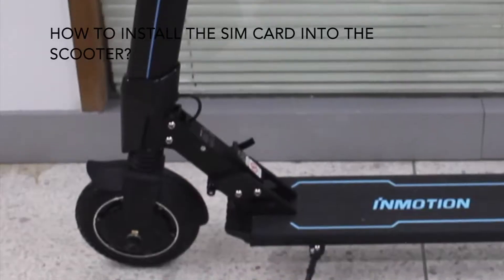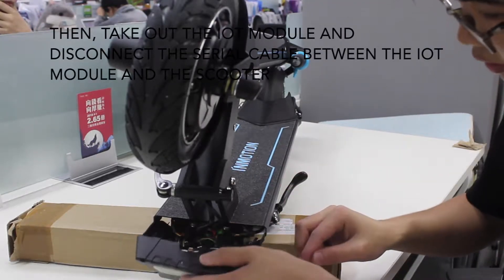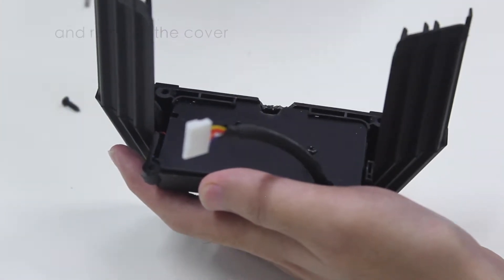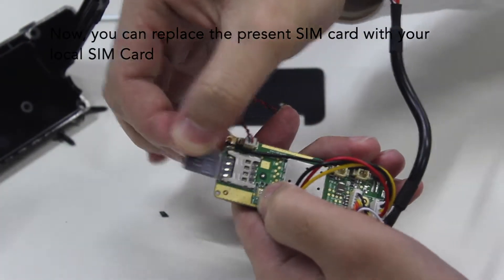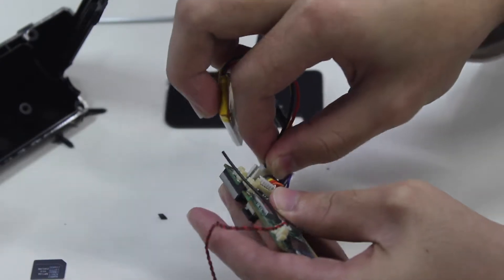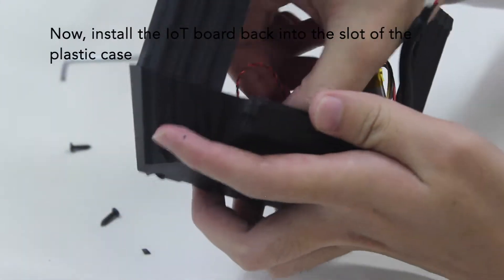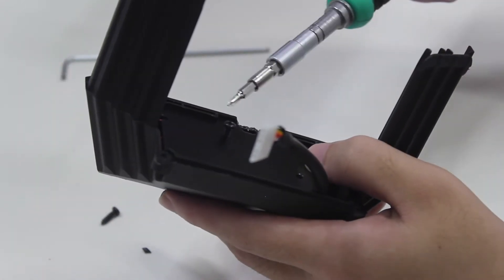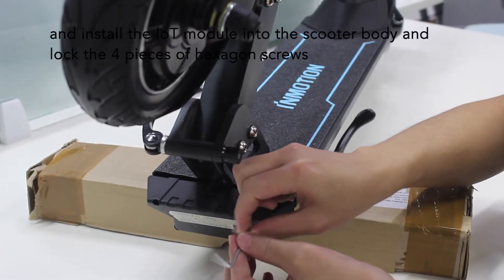Jimi GPS E-scooter JS40 installation video.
Jimi E-scooter with IoT module for sharing project.